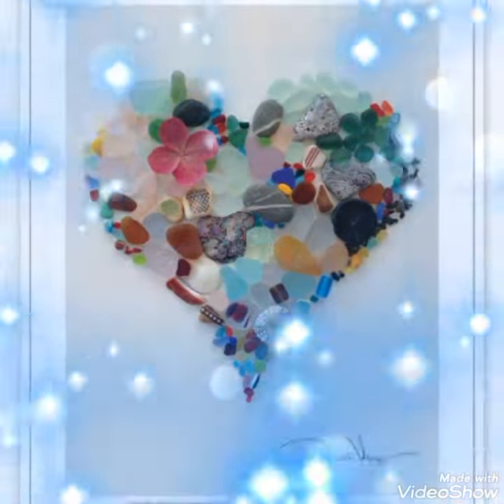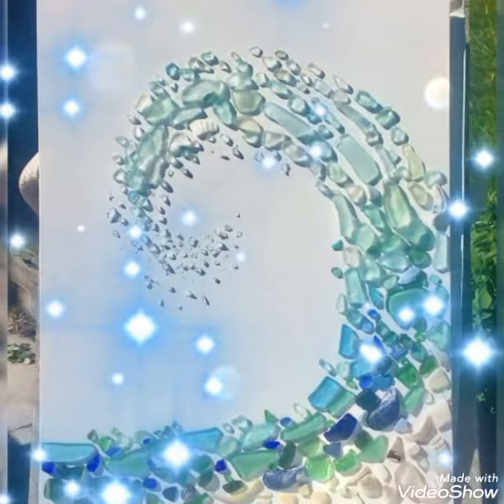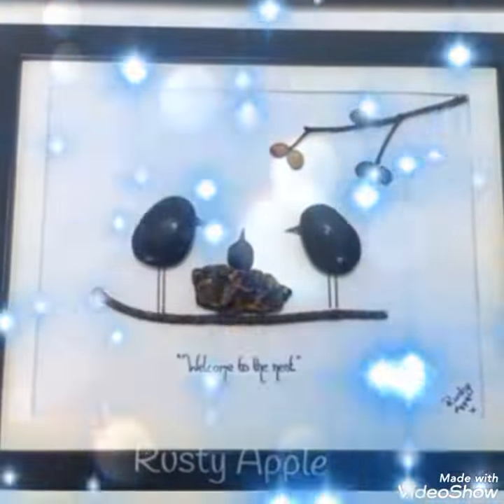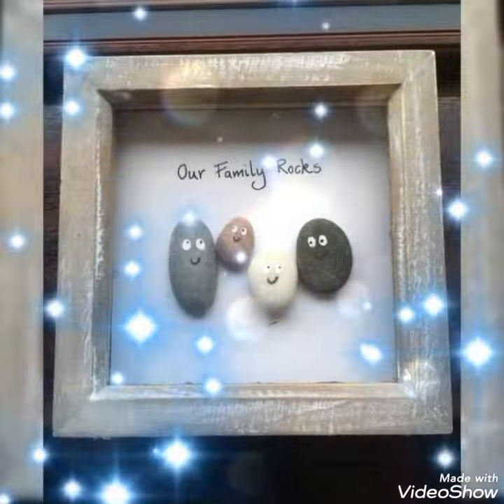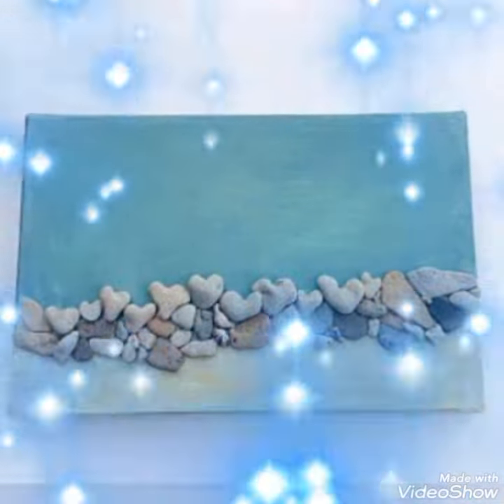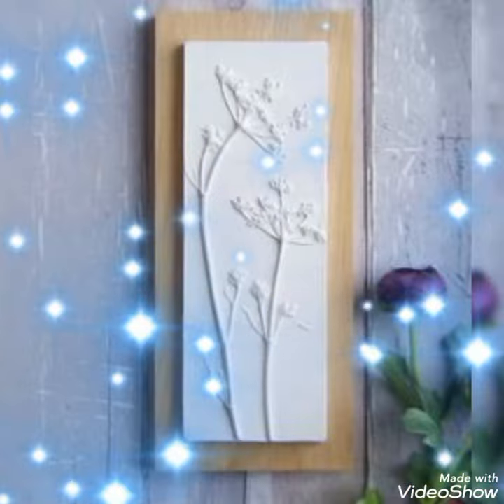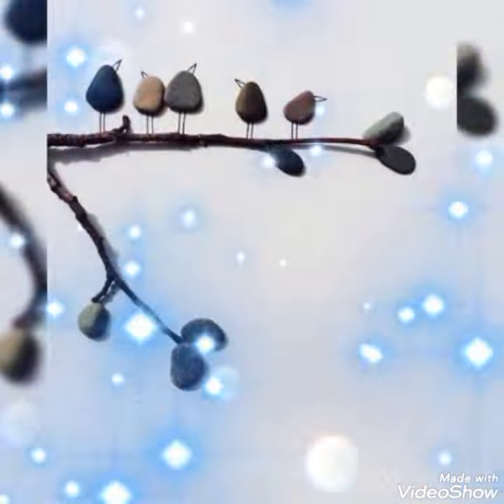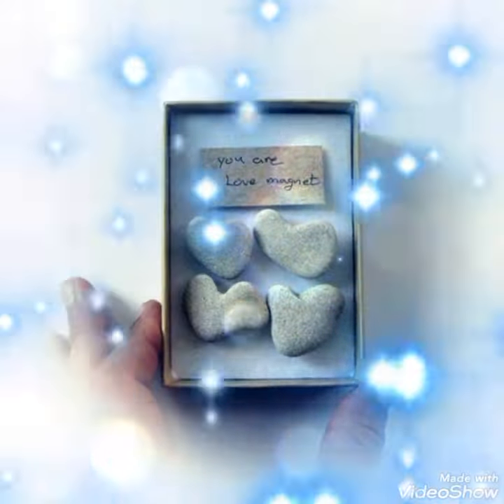arte e artesanato de seixo em família 📦 pintura de caixa ||art & craft of pebble